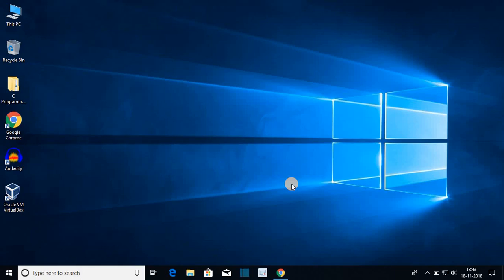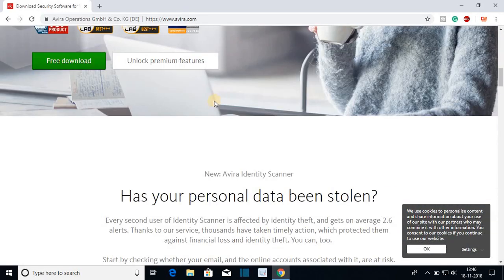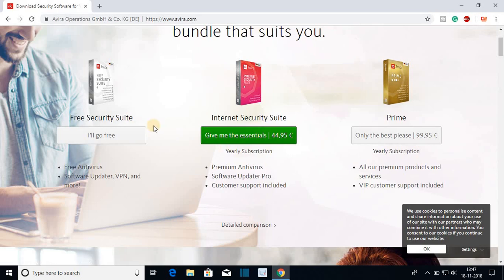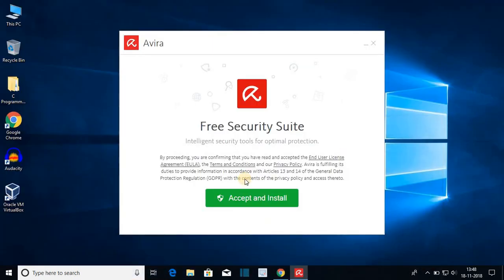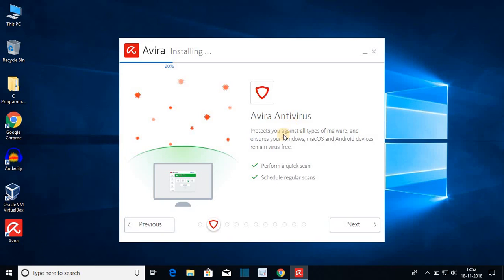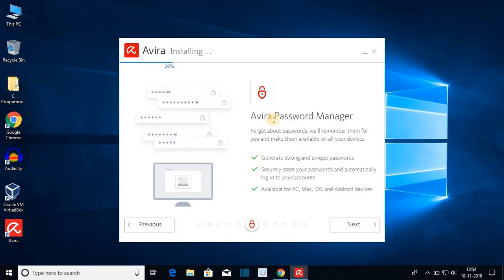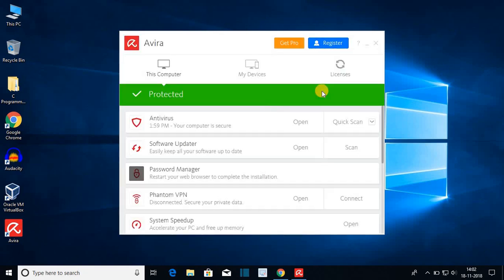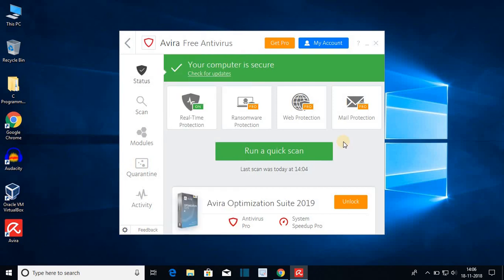How to Install Avira AntiVirus on Windows 10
In this video, we will learn How to Install Avira Antivirus on Windows 10. Avira is a free antivirus that helps you to detect and delete viruses from your computer. Avira is also available for Mobile users.